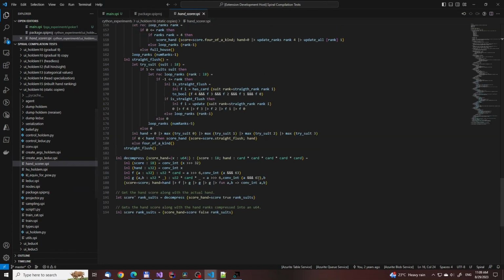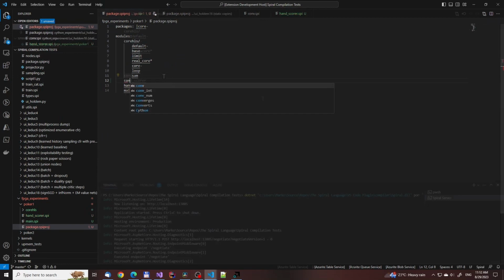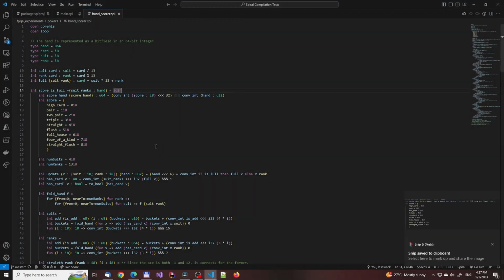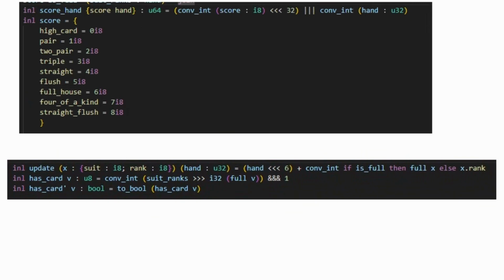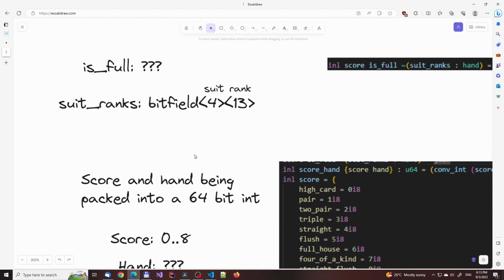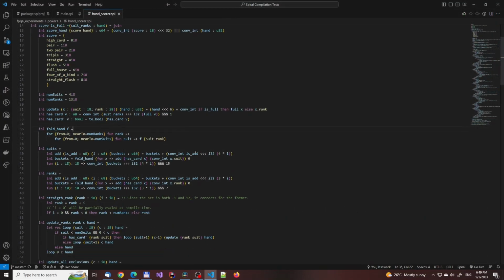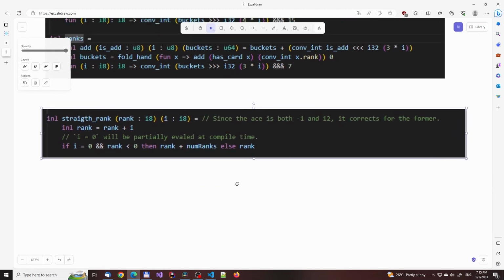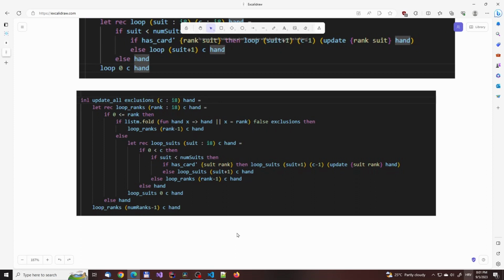Review Of The Poker Hand Ranker Written for The Cython Backend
In this playlist we cover programming FGPAs using Spiral. It is a grand experiment where we will be building ML libraries from the ground up just for these devices, and using them to train RL agents. We will also be making the games to train them on. Tired of programming CPUs and GPUs? Are their capabilities not enough for you? This series should be a breath of fresh air for you. In this series we go above and beyond to show you what functional programming could really be.

TOC:

00:00 - Intro
00:12 - Bringing in the hand ranker
01:21 - Review of its functionality
11:56 - Outro